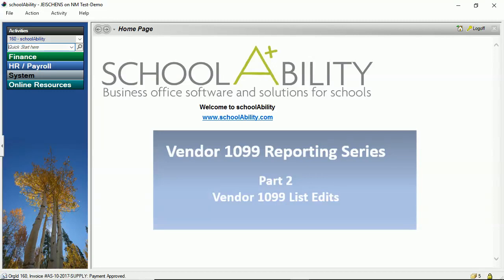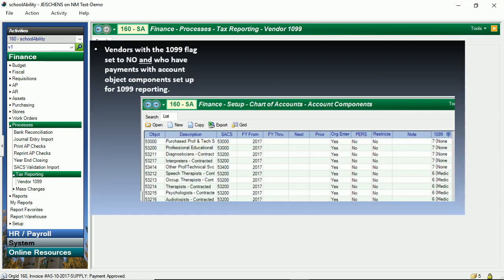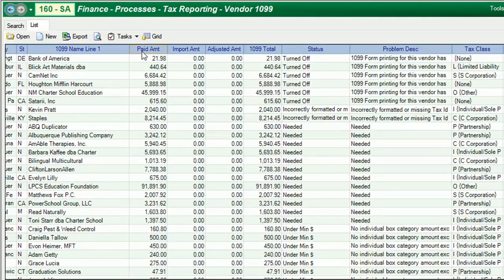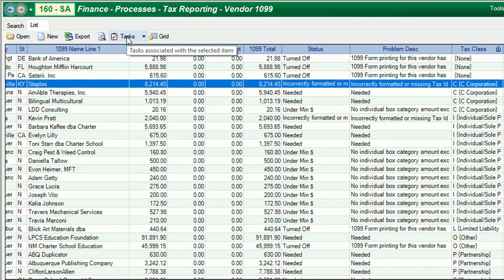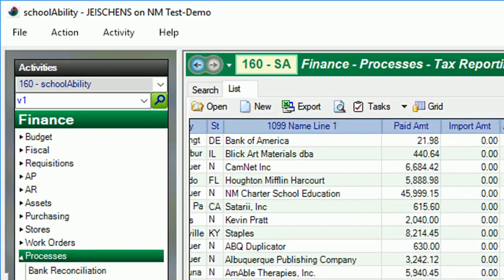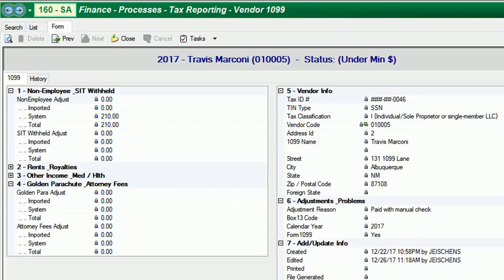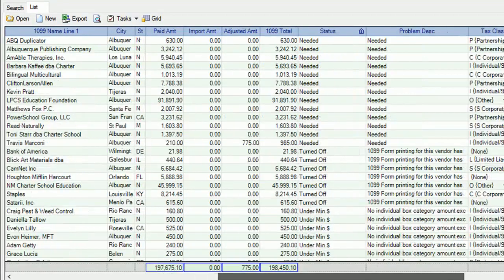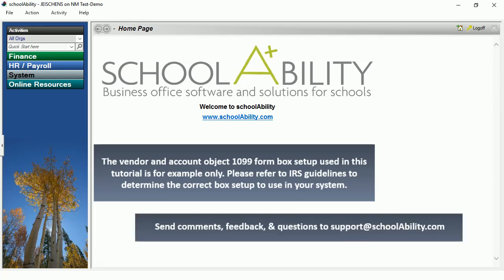Vendor 1099 Reporting Series Part 2